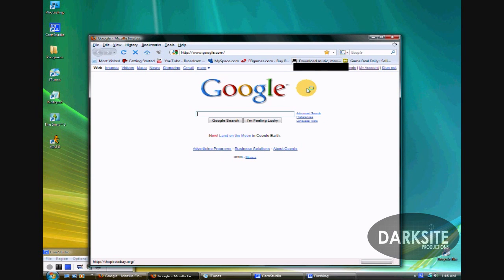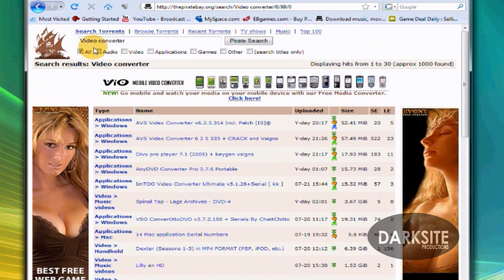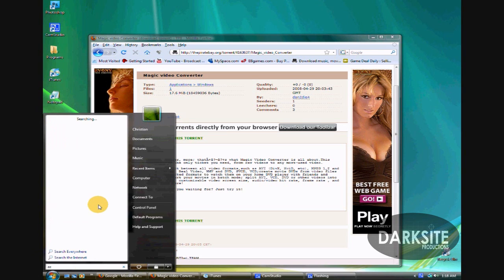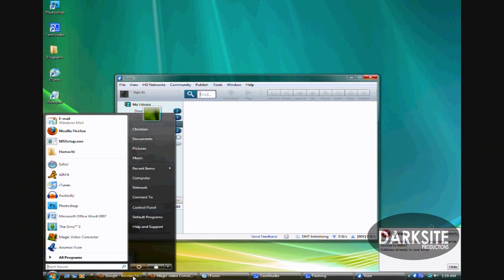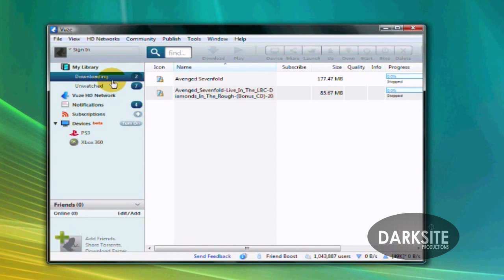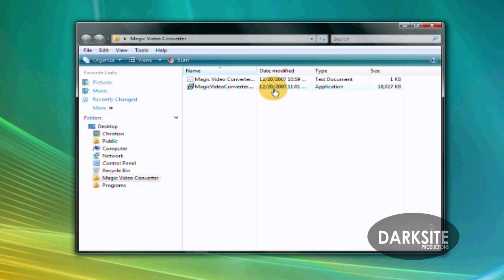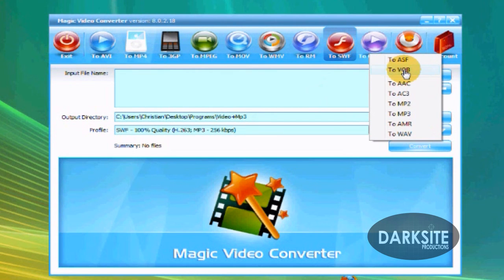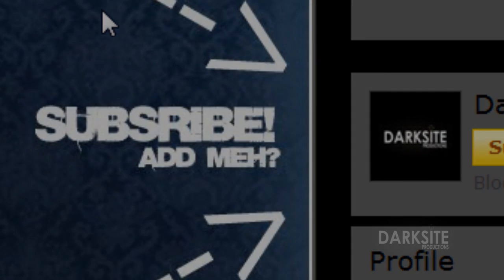How to Torrent Files on the Internet (HD Tutorial)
A tutorial from DarkSite showing you how to Torrent files over the Internet on your Computer. This Episode will show you how to find Torrent and how to Download torrents. Torrents are Peer-to-Peer File sharing that allows you to get programs for FREE!

***BE WARNED!!***
Some Torrents may be viruses. Please! Check the Torrent's comments... We are not held responsible for any viruses you may get from Torrenting.